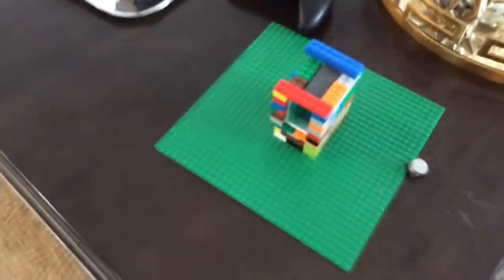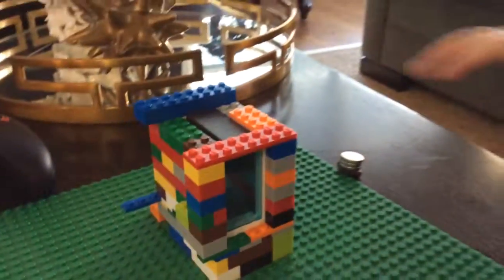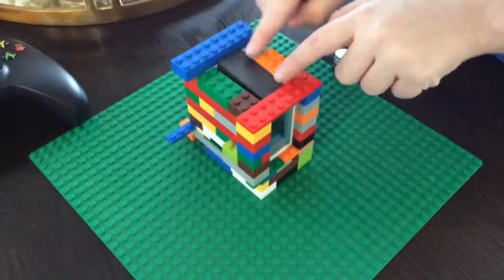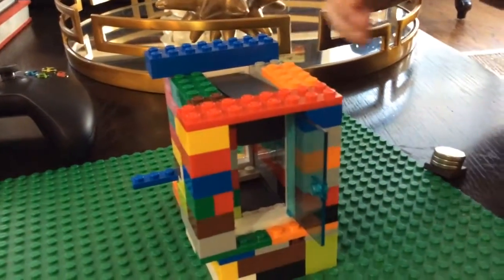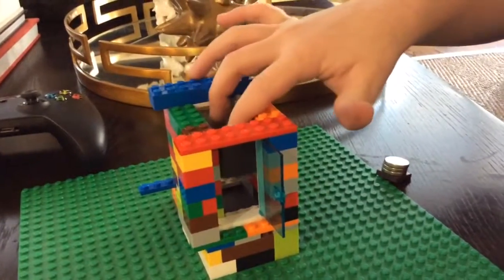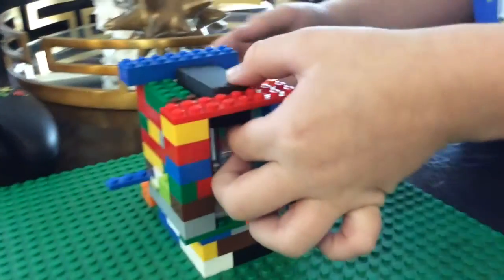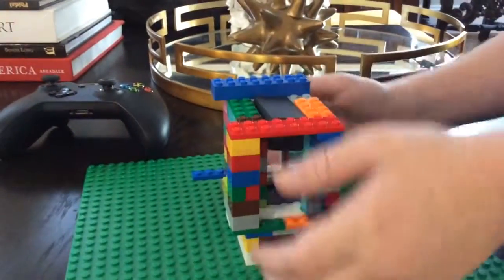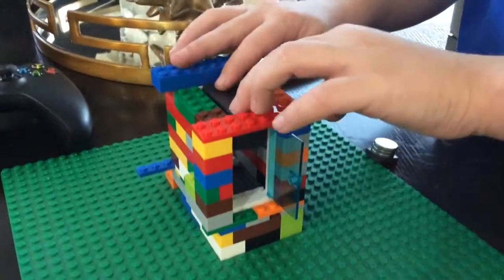Hovering magnet in LEGO structure